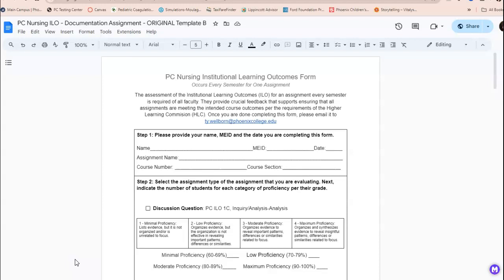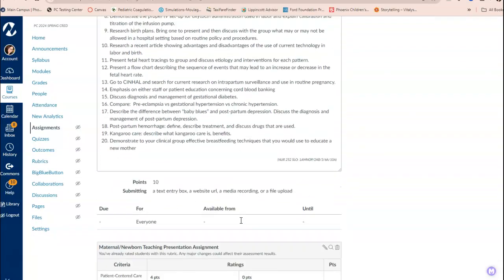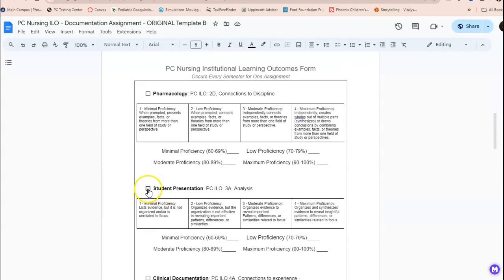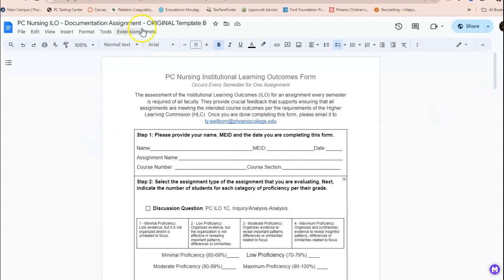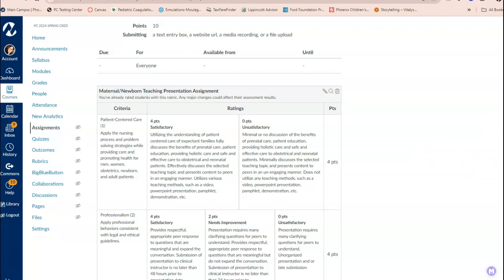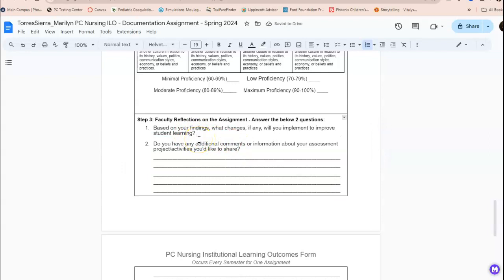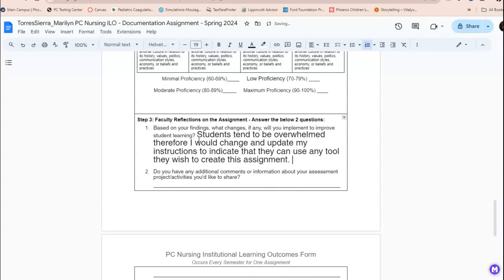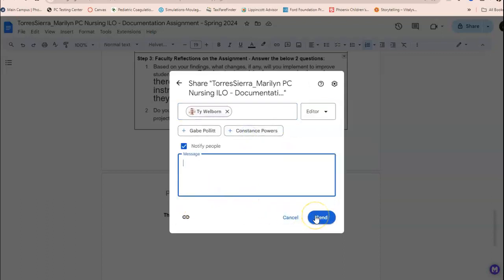PC ILO instructions